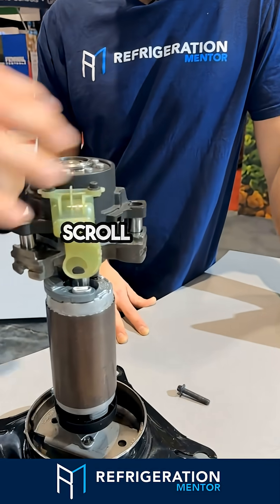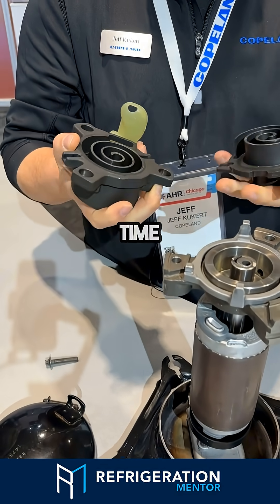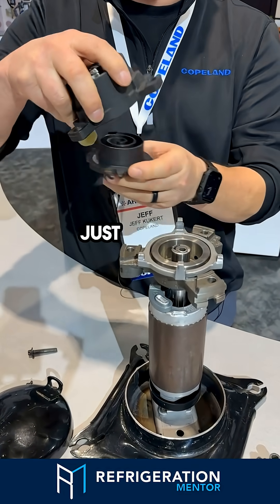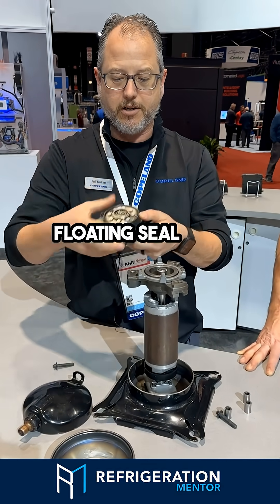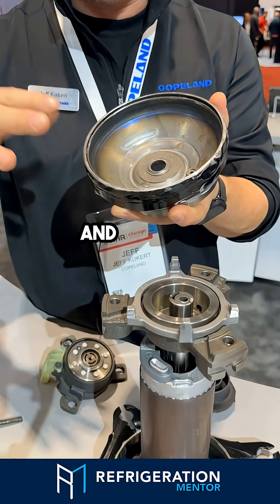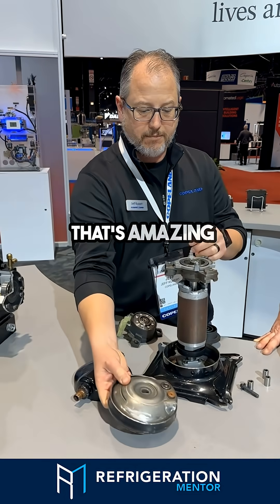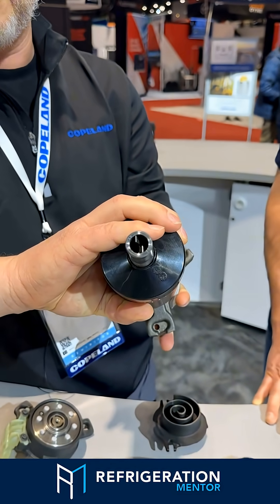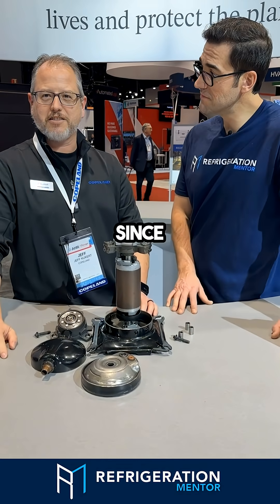Do you know why scroll compressors can start so easily compared to other compressor types?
This short breaks down the internal design of a scroll compressor, focusing on how orbiting motion, floating seals, and oil management work together to create smooth compression and reliable operation.

• Matched scroll sets and tight tolerances
• Orbiting motion used for refrigerant compression
• Floating seal pressure equalization during shutdown
• Reduced need for starting components
• Centrifugal oil delivery to lubricated surfaces

Knowing what’s happening inside the compressor makes troubleshooting faster and helps technicians build a stronger technical foundation.

Follow us and check out the Refrigeration Mentor community where we have a team of technical specialists helping uplift technicians and the refrigeration industry: